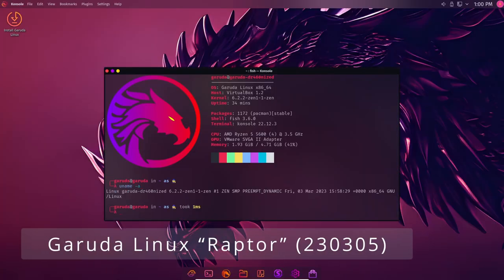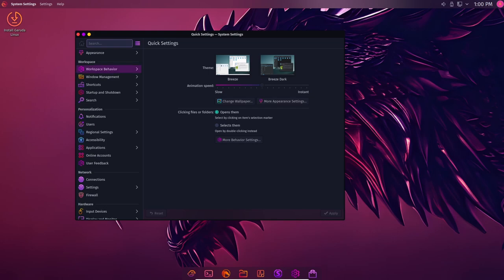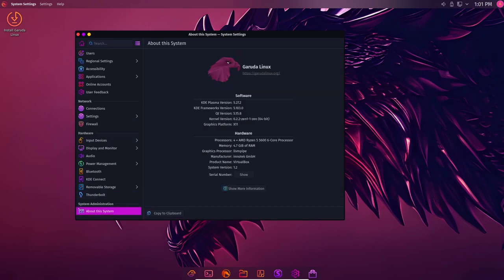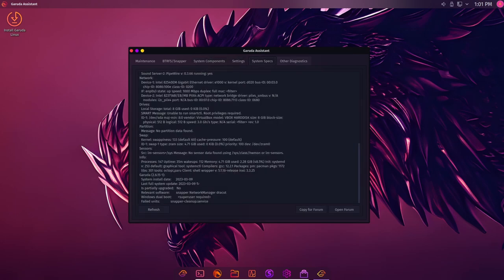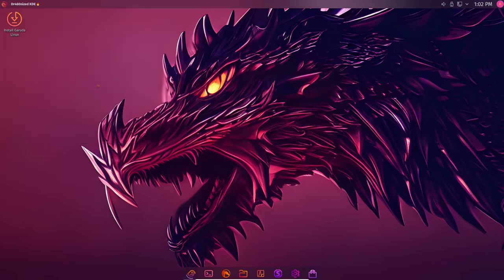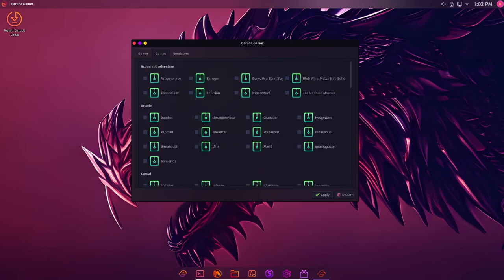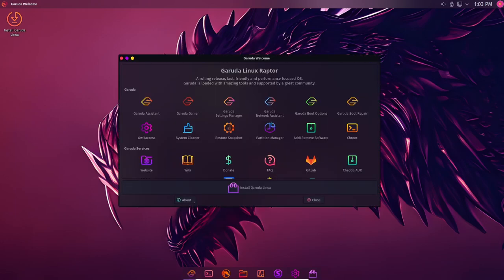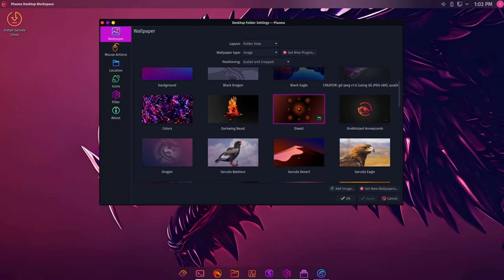Garuda Linux “Raptor” (230305) | Review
"Garuda Linux is a rolling distribution based on the Arch Linux operating system. Unlike Arch Linux, Garuda Linux comes with a graphical installer (Calamares) for easy installation, and other advanced graphical tools for managing your system. Garuda is a performance-oriented distro with many performance enhancing tweaks. Some of the many tweaks include using zram, a performance CPU governor, along with custom memory management software. Garuda Linux has striven to provide system stability by including the Timeshift backup utility." (Garuda)

 • Spaceship – Lesio...